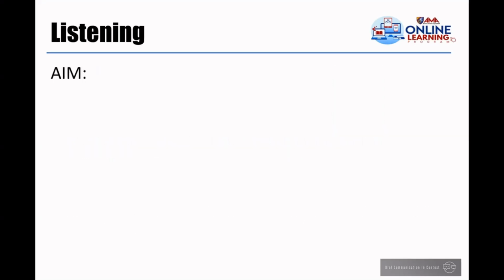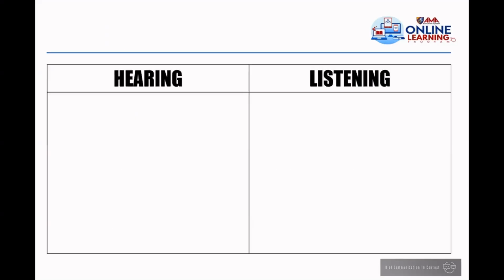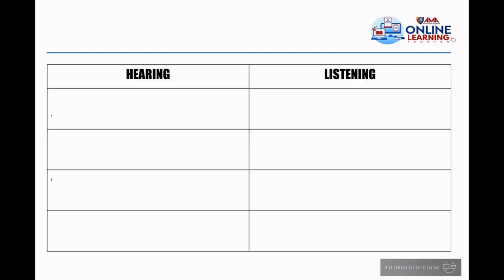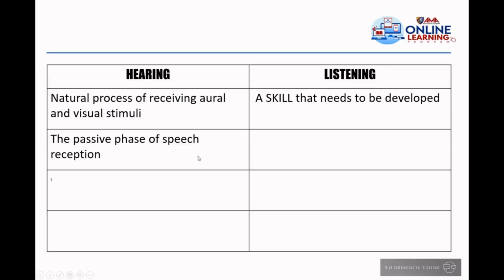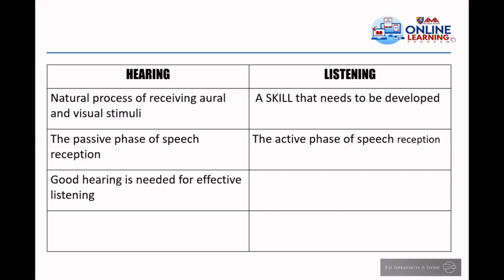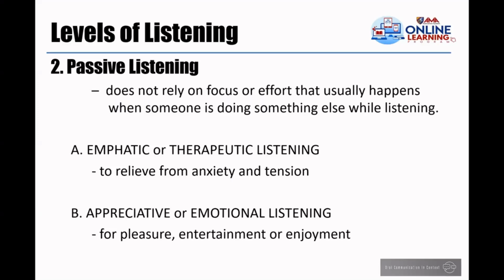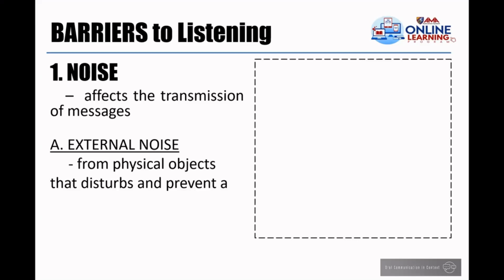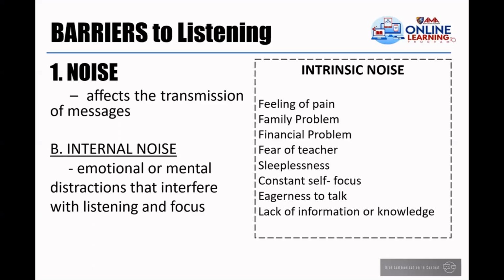Oral Communication in Context - Listening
Week 8 (Serafica)